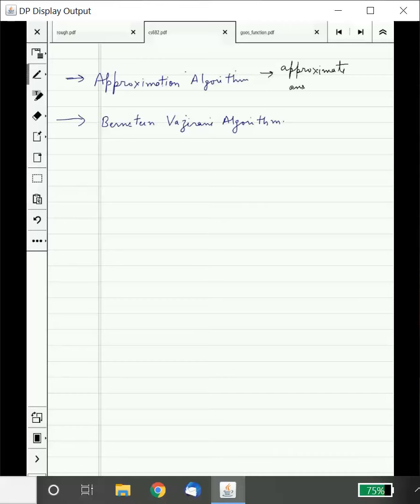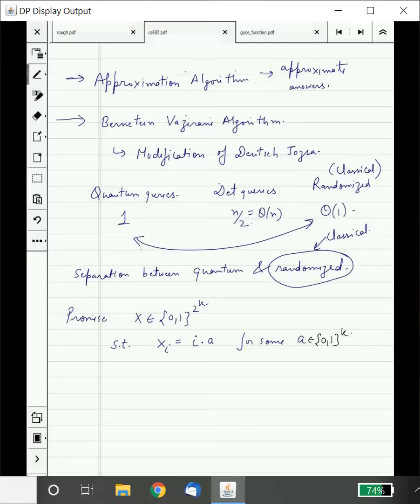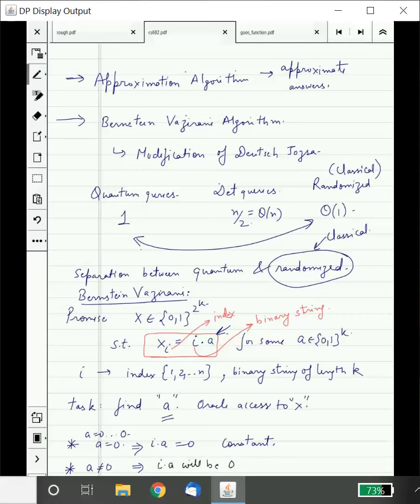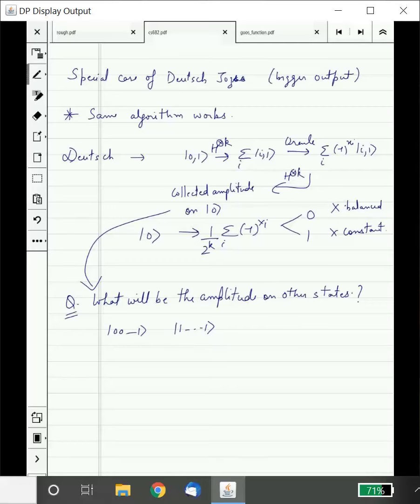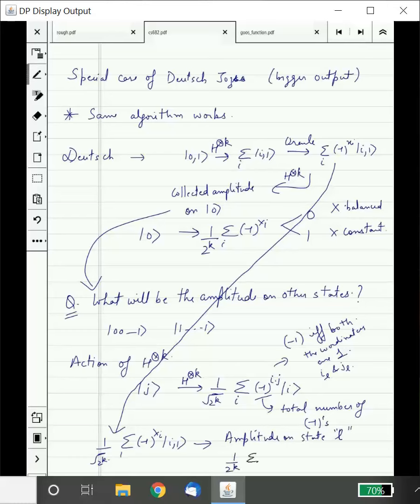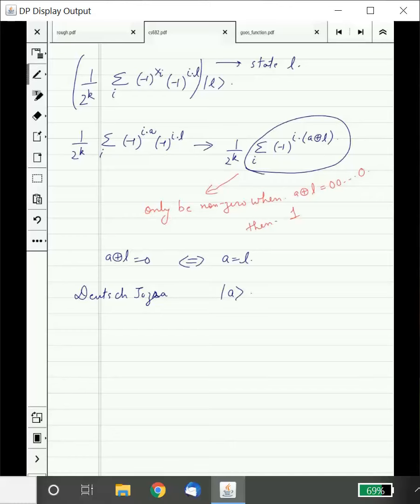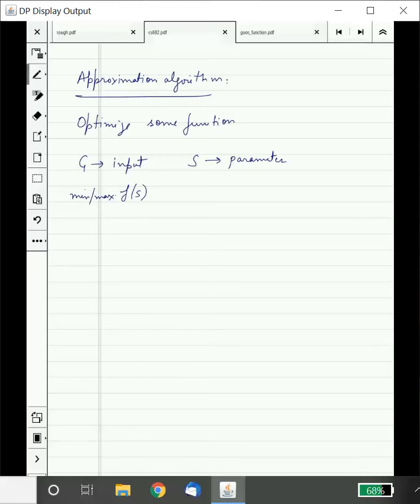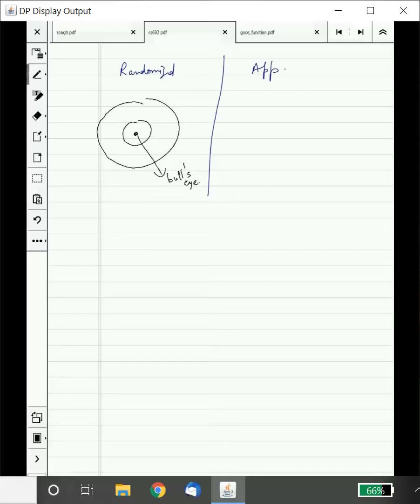W6L2: Randomized algorithms